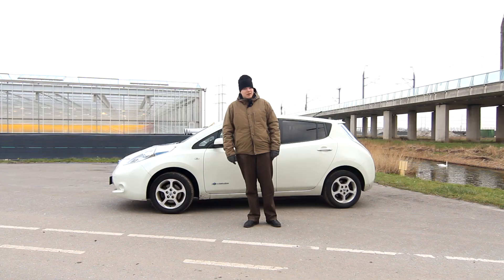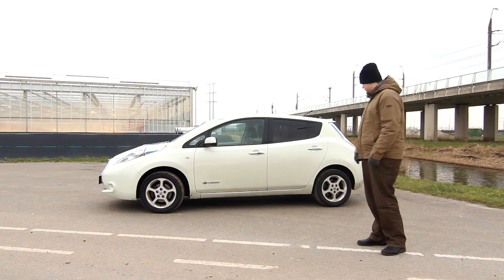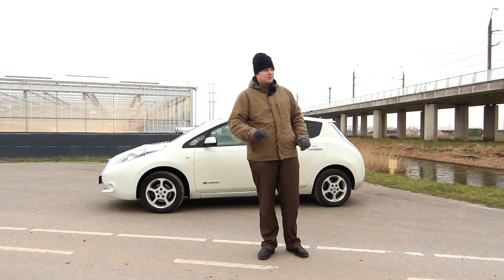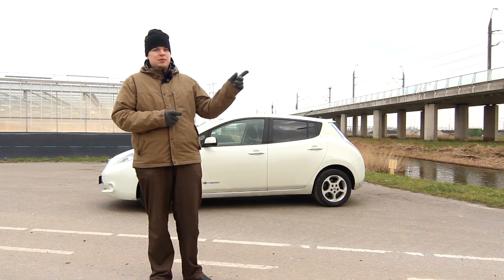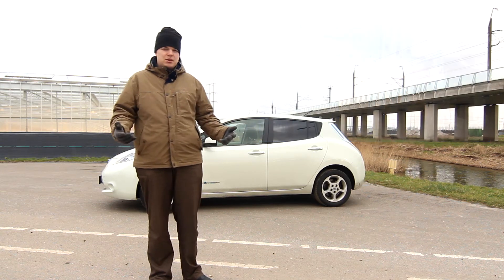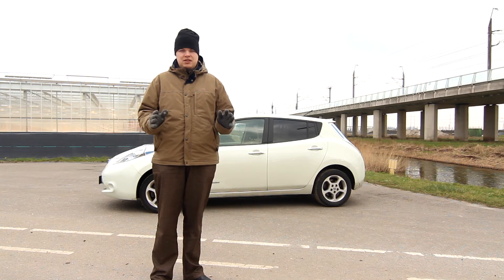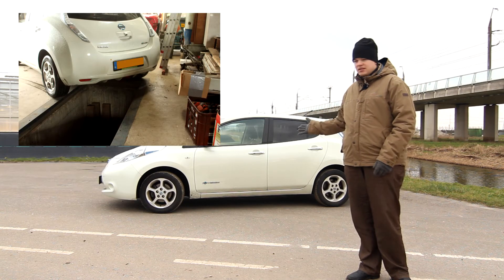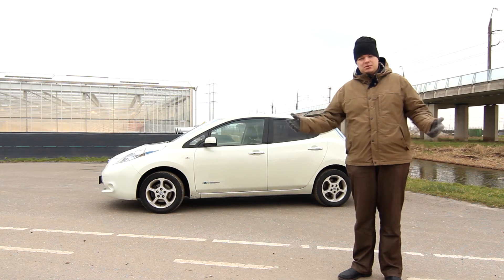PEB in 2018: Electric car mods and chemistry!